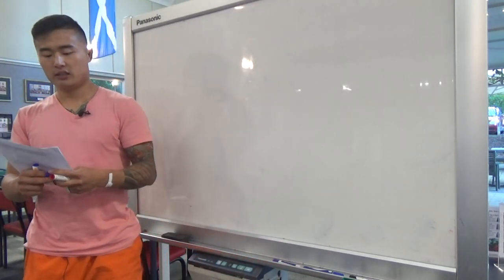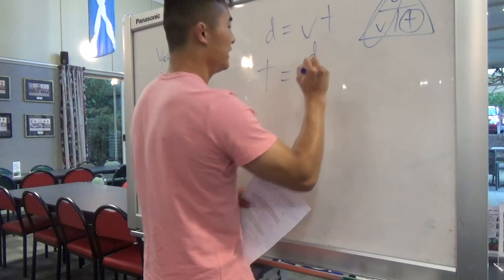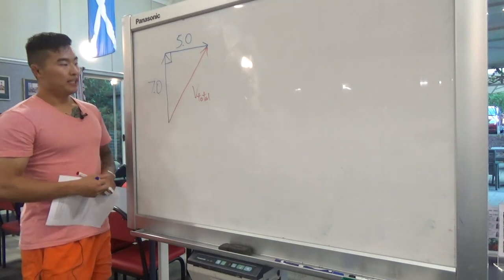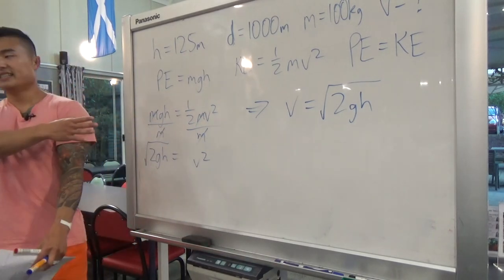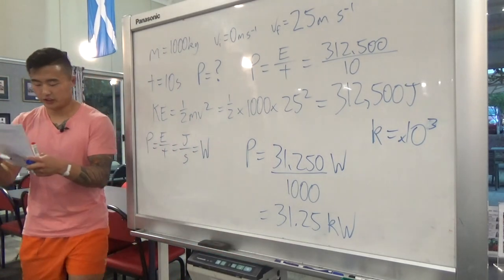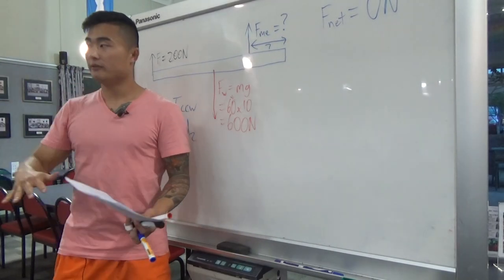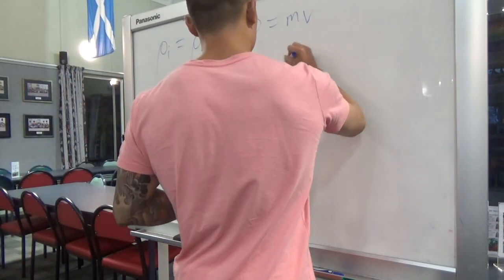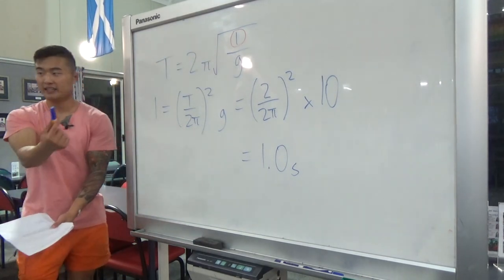PHSI191: Tutorial 2 - Mechanics basic (Tom Lee) Biological Physics at University of Otago HSFY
Tutorial given 11 March 2019 at Caroline Freeman College. The worksheet for this tutorial can be found